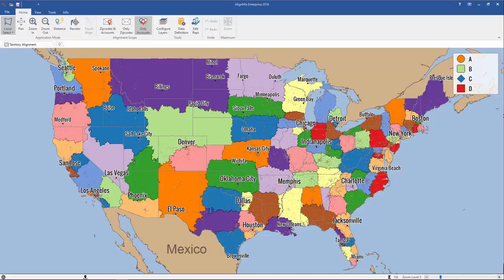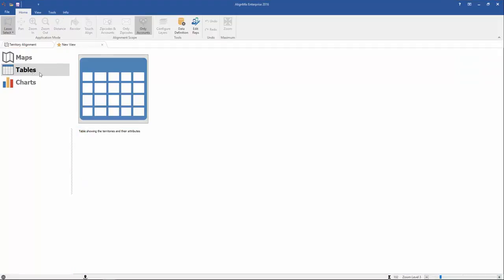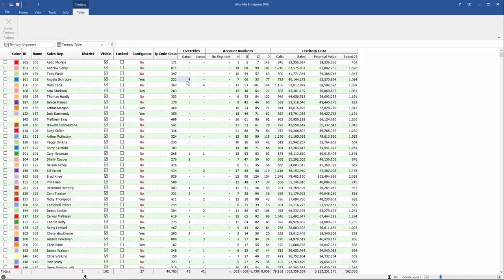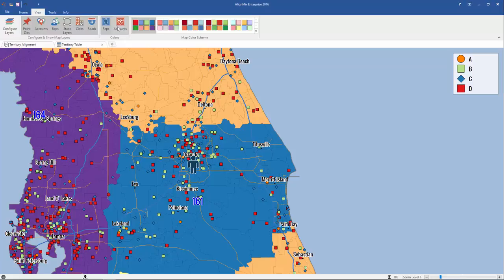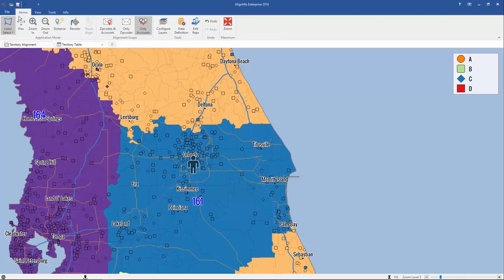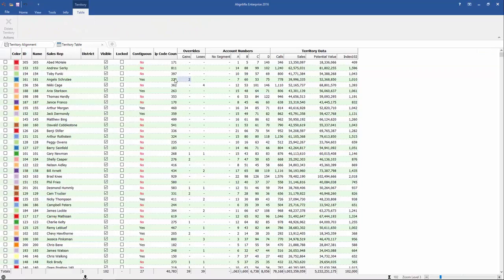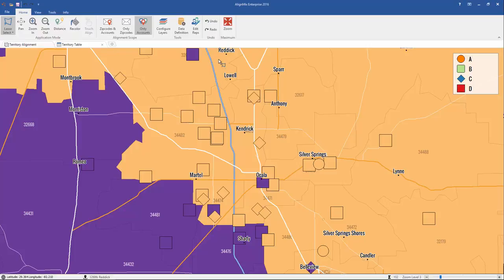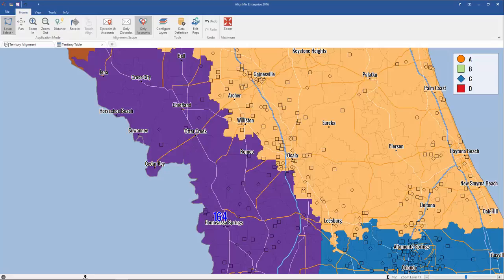AlignMix Account Overrides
How to manage account overrides in your sales territory map using AlignMix.